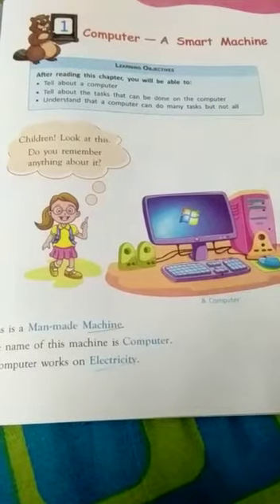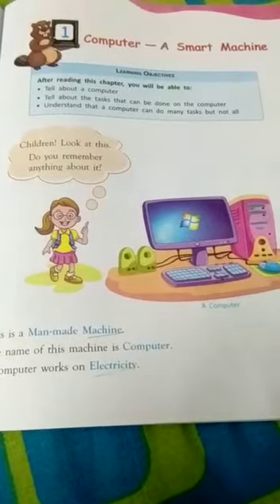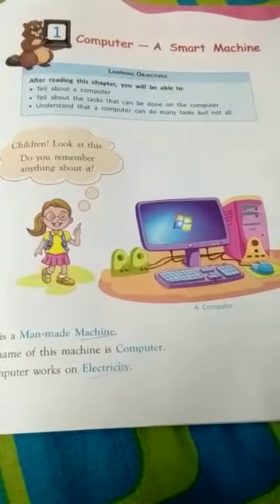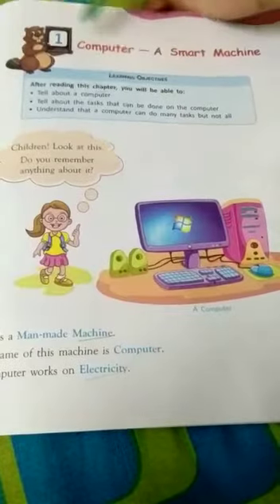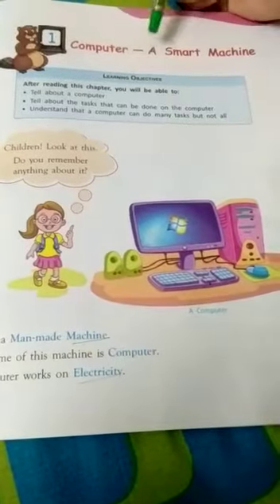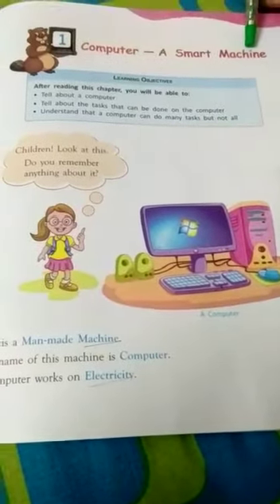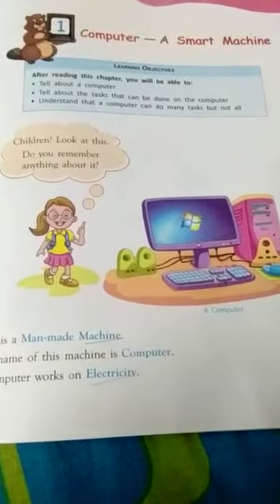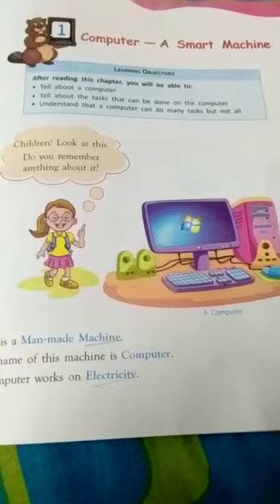Class 2 Computer (Chapter 1) Part 1